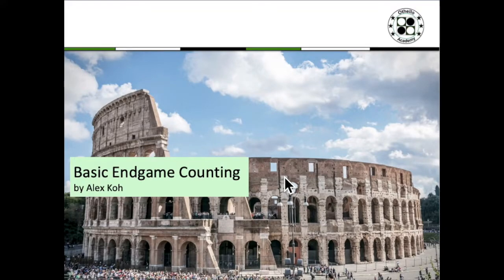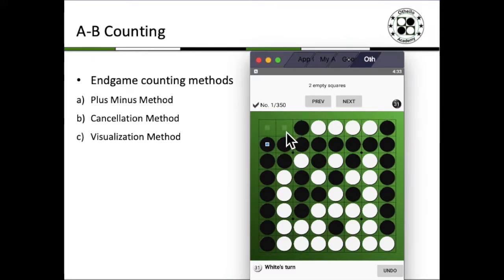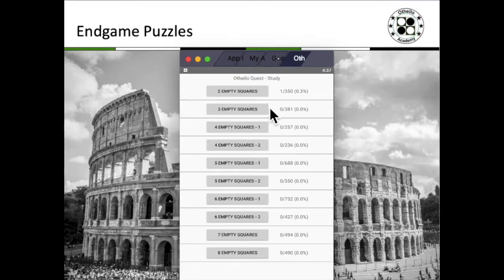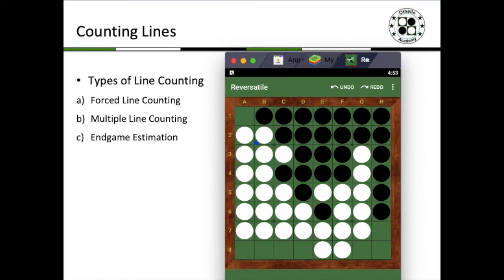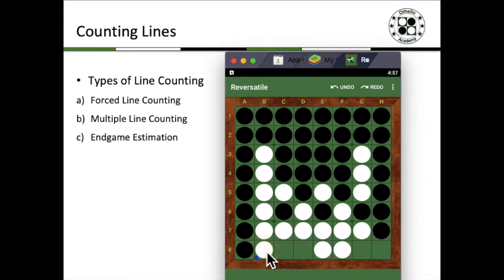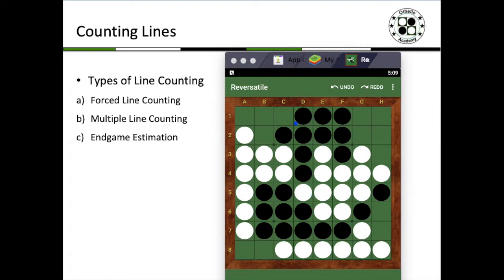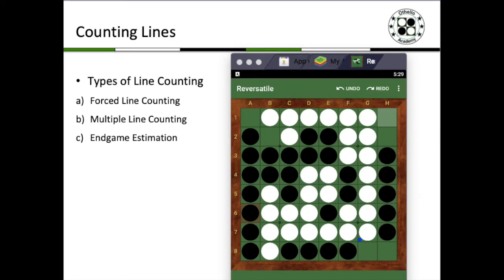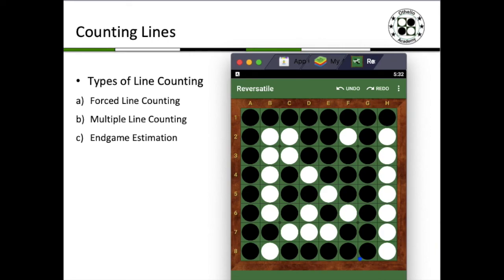Othello Academy - EP008 - Basic Endgame Counting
This video will cover the following topics:

1) A-B Counting
2) Counting Lines
3) Endgame Estimation

Please kindly pardon me on the audio quality for this episode at some points that may have been compromised.